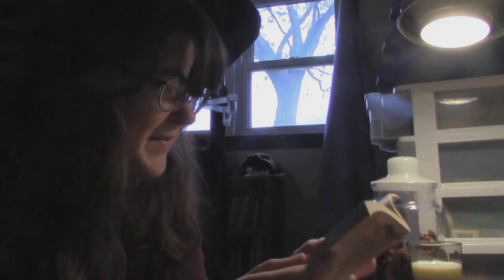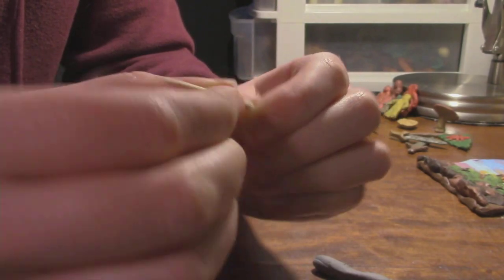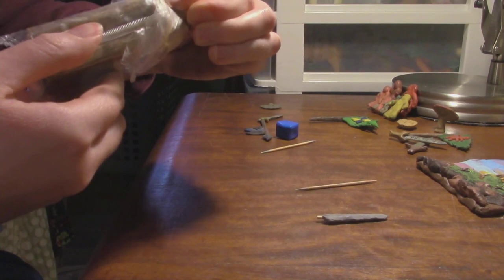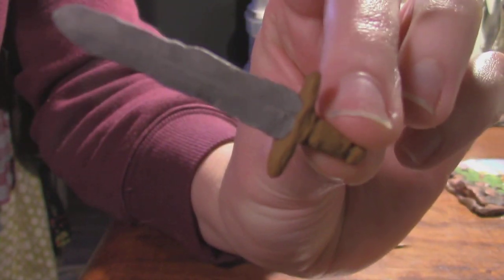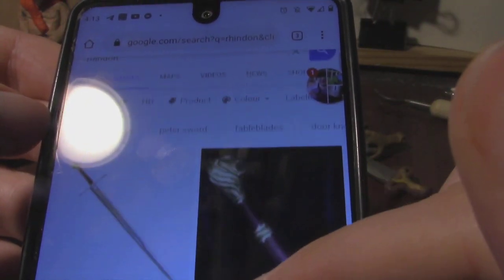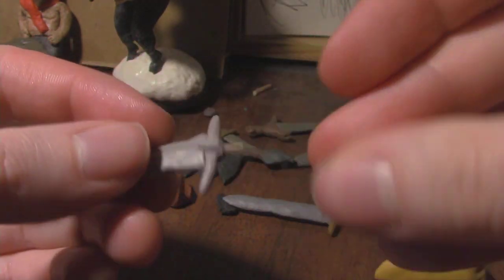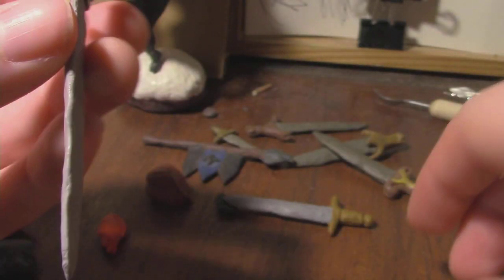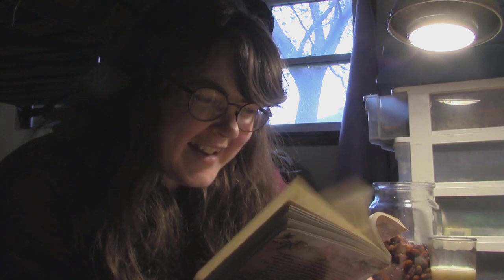Badger's Burrow: Sculpting Swords